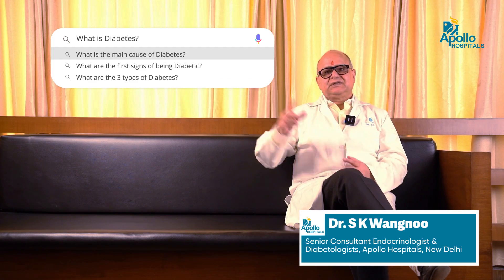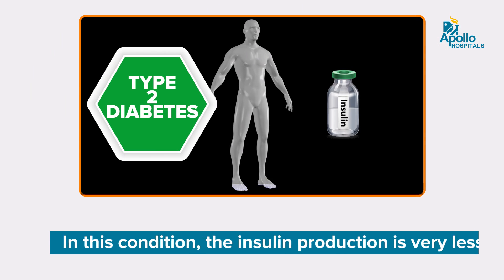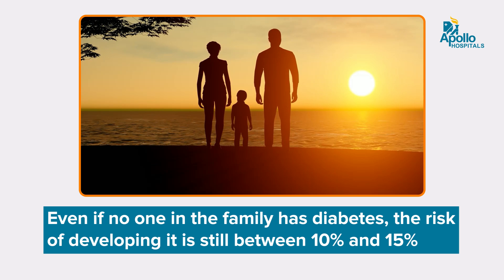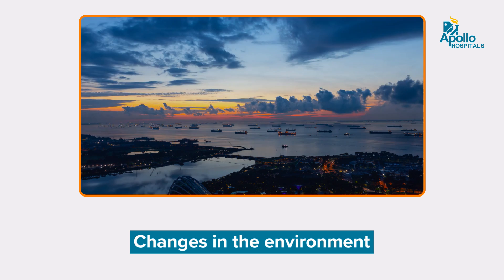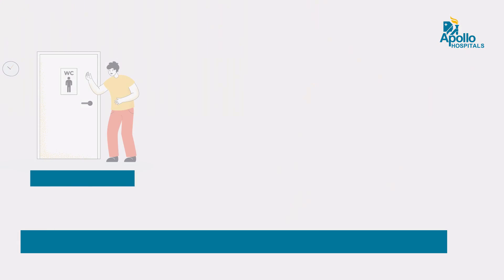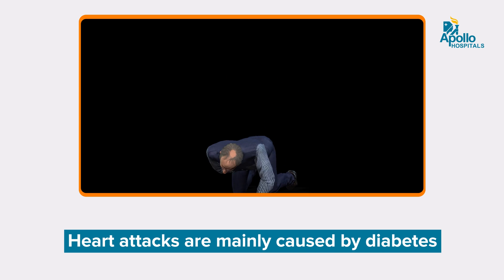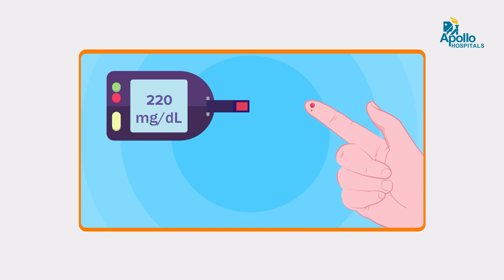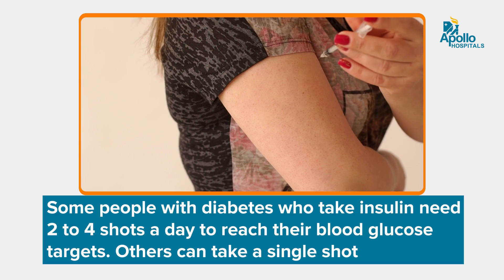Apollo Hospitals | Your Guide to Diabetes | Dr. S K Wangnoo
Our latest video on "Diabetes" is by renowned Dr. S K Wangnoo, a senior consultant Endocrinologist and Diabetologist at Apollo Hospitals, New Delhi, experienced in the respective field.

In this video, he talks about Diabetes, the most common long-lasting health condition affecting your body's metabolic system.

0:00 - Introduction
0:31 - All about Diabetes
1:05 - Types of Diabetes
2:00 - Risk factors of Diabetes
3:14 - Causes of Diabetes
4:12 - Symptoms of Diabetes
4:55 - Complications of Diabetes
5:54 - Diagnosis of Diabetes
6:36 - Treatment of Diabetes
7:42 - Conclusion